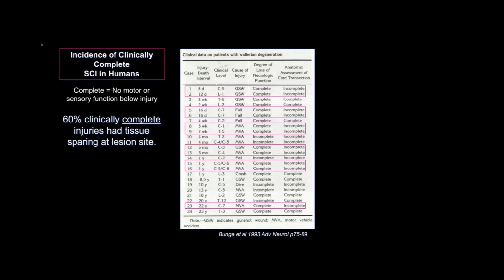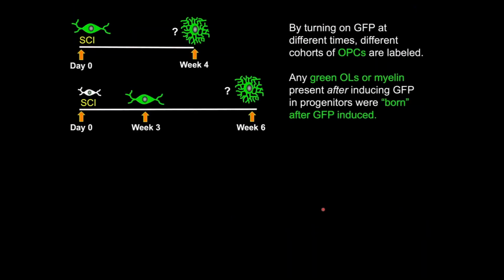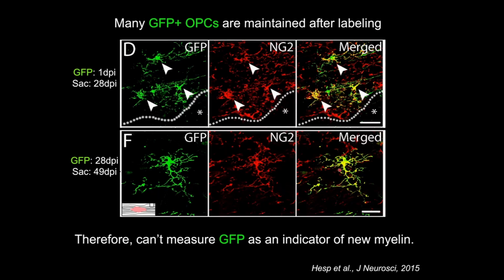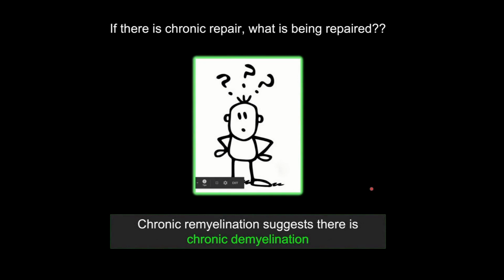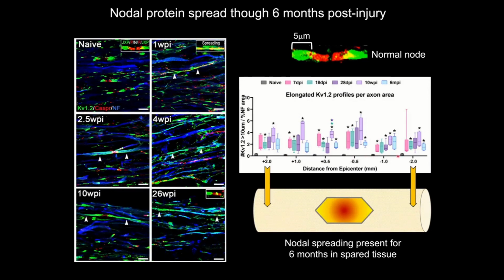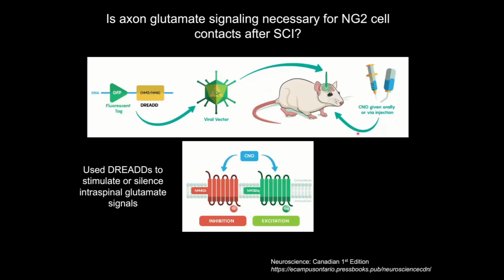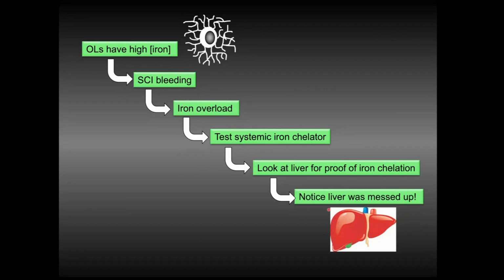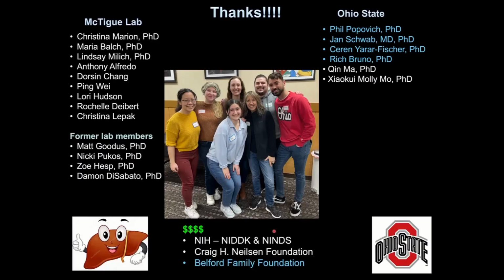Systemic and Intraspinal Pathology and Repair After Spinal Cord Injury in Rodents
Join Dana McTigue, PhD for a deep dive into her work studying spinal cord injury in rodents and its resulting pathological features in lower organs.
The spinal cord innervates the entire body at and below the neck. Thus, spinal cord injury (SCI) negatively impacts the spinal cord and all organs below the level of the injury. For more than 20 years, Dr. McTigue’s work has focused on glial repair after SCI, including oligodendrocyte progenitor cells (OPCs), which is shown to robustly divide and differentiate into oligodendrocytes that generate new myelin after SCI. Dr. McTigue and her lab’s recent work shows this surprisingly continues in mice for at least 6 months post-injury. Thus, the adult spinal cord remains highly dynamic for months after injury.

Prior mechanistic studies on regulators of OPC responses after SCI focused on iron, as it is essential for myelination. In studying iron chelation on OPC responses, they noted that the liver – the main iron regulatory organ in the body – was pathological after SCI. Following up this observation led the lab to discover that SCI causes rapid non-alcoholic steatohepatitis, an advanced form of fatty liver disease, as well as insulin resistance and hyperlipidemia, all of which are typically associated with metabolic syndrome and obesity. Current work is evaluating mechanisms to relieve metabolic pathology after SCI, as this is a prominent feature of clinical SCI in humans.